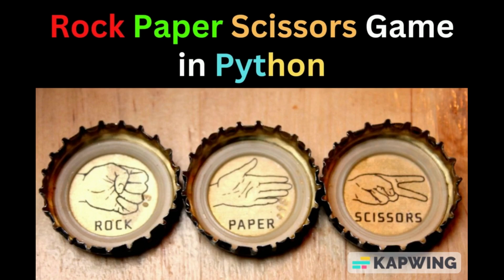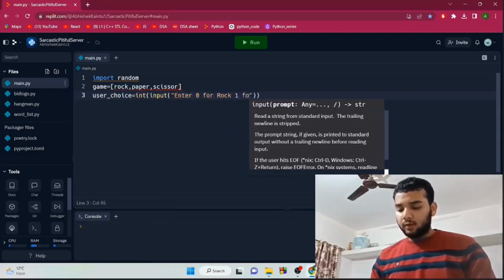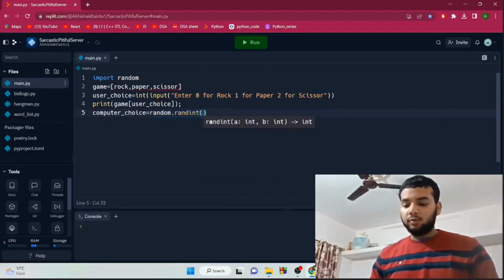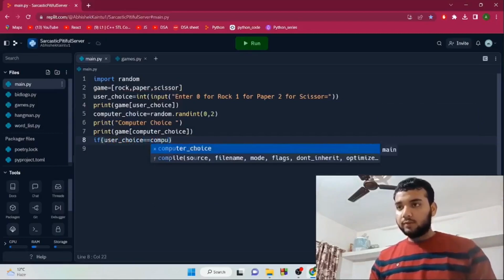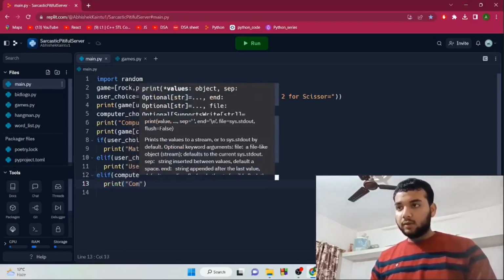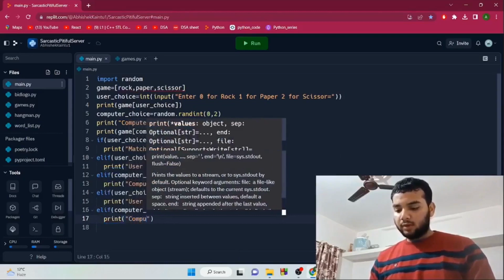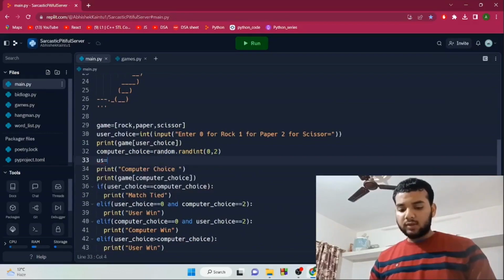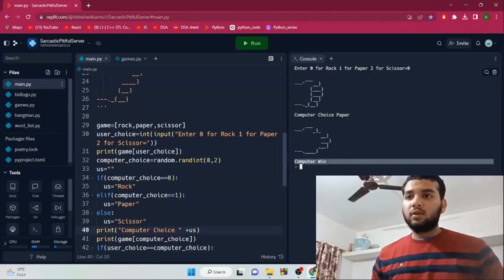Rock,Paper,Scissor:Let's make it using Python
Nmaskar... Dosto!!!
In  this video we are going to learn development of Rock ,Paper ,Scissor  game using Python.
Let's Code.
Share video with your friend .